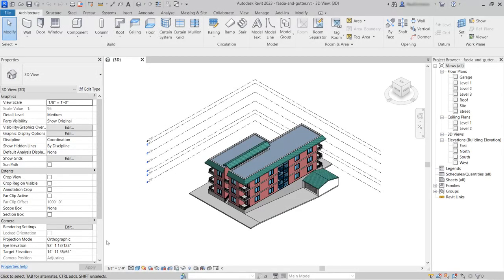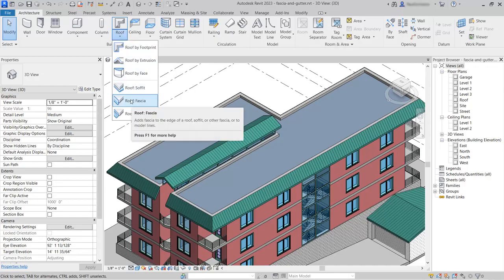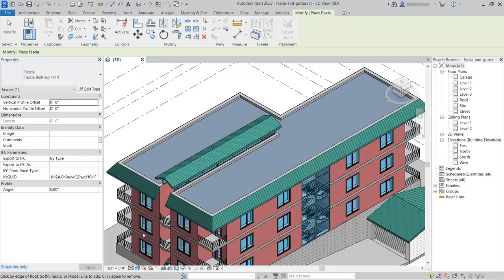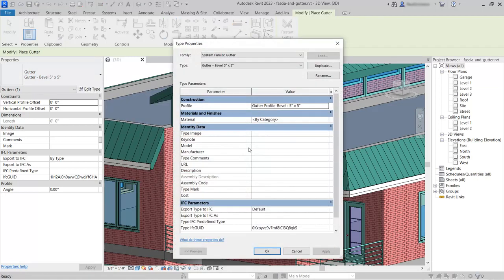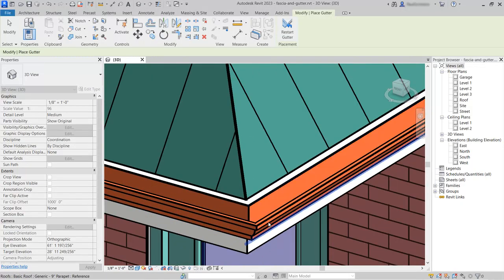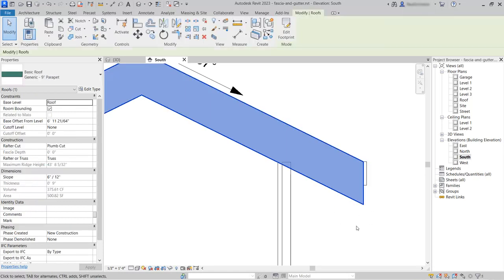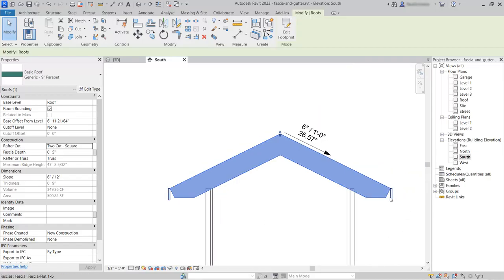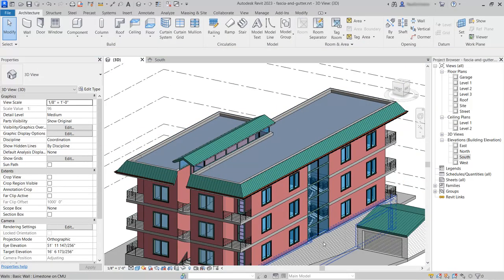4.05 Create and place fascia and gutters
Learning objectives
After completing this video, you'll be able to:
1) Create fascia and gutters for roofs
2) Load a profile family to create a fascia type
3) Create a new gutter type
4) Adjust the fascia depth and angle of a roof